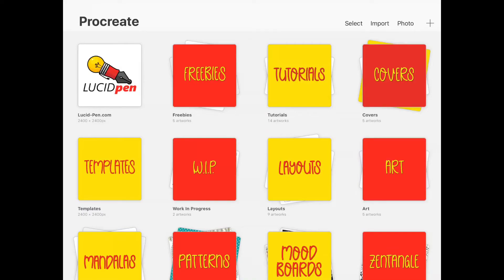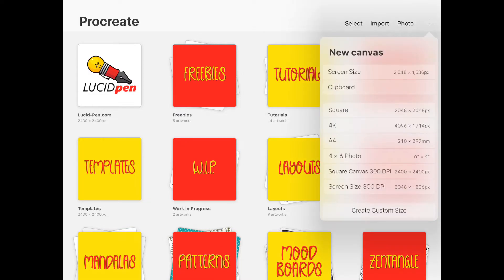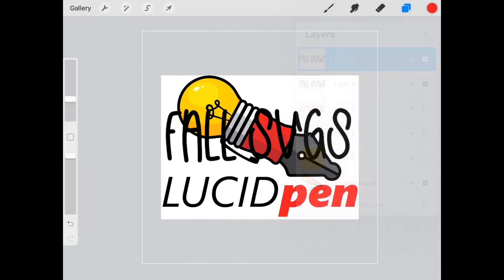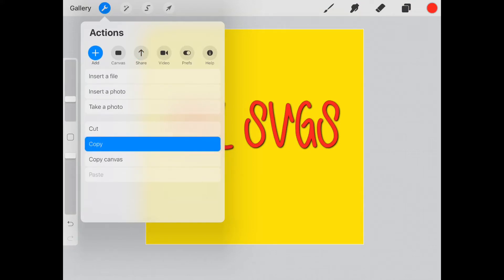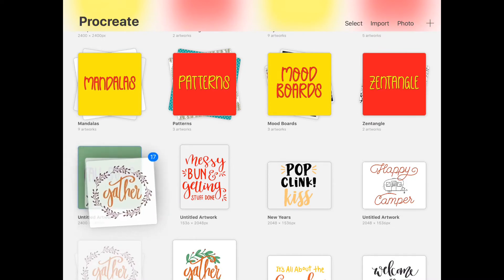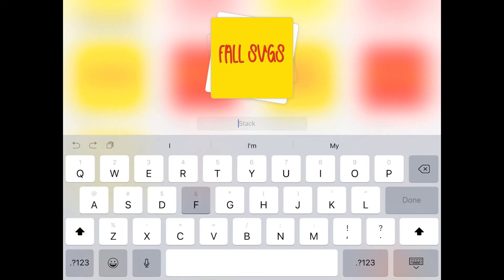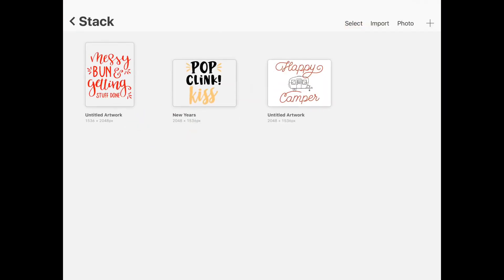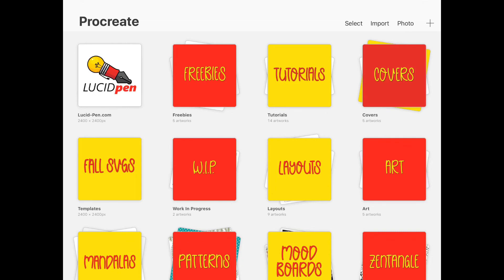Organize Your Procreate with Stacks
A simple tutorial on how to organize your Procreate files using stacks and cover images.

Head over to LucidPen Creatives FB group (Facebook.com/groups/lucidpencreatives) for an adorable Bastian and Ozzy Bear freebie cover image!